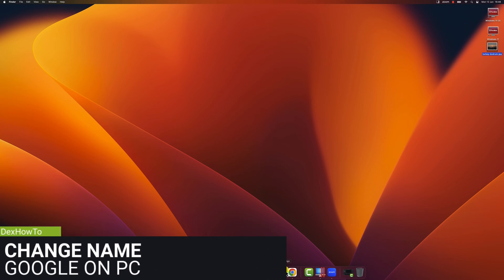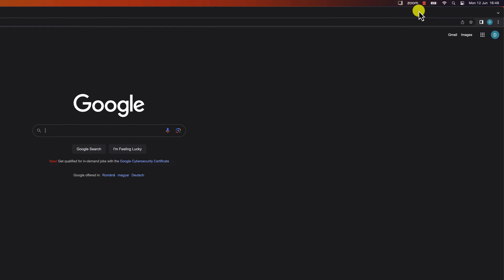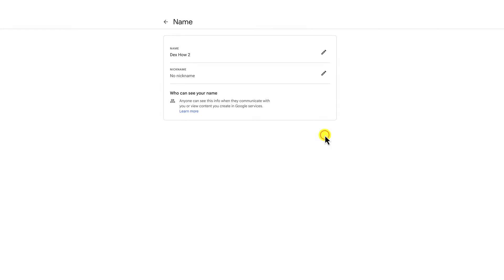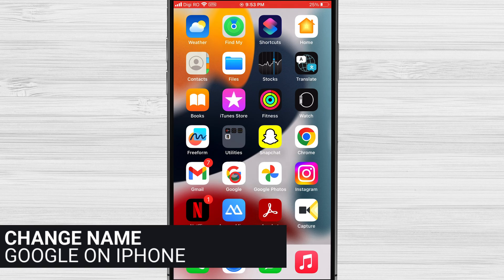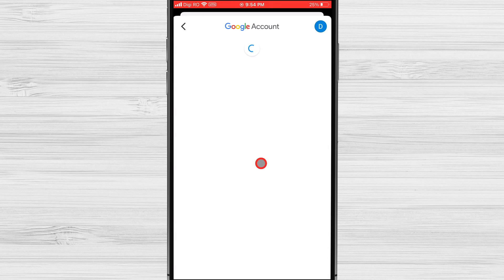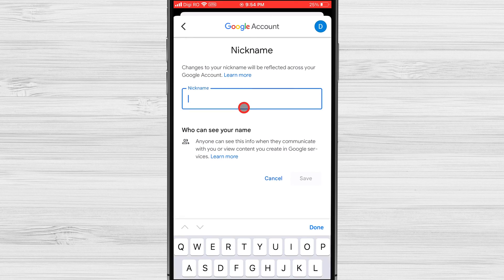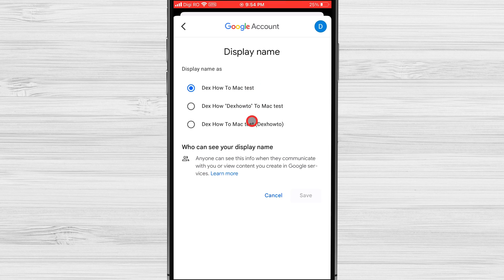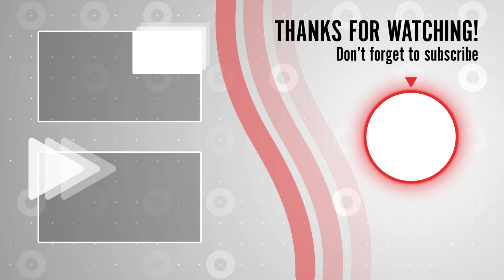How to Change Your Google Account Name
Do you want to change the name of your Google Account to reflect a new username, a change in your personal information, or just to fix a spelling mistake? Stop looking! In this detailed tutorial, we'll show you how to change the name of your Google Account quickly and easily.

In this video, we'll walk you through the whole process, giving you clear steps and showing you how to do everything. We can help you whether you're on a computer or a mobile device.

Timestamps:
0:00 - Introduction
0:26 - Changing your Google Account name on a computer
1:28 - Updating your Google Account name on a mobile device